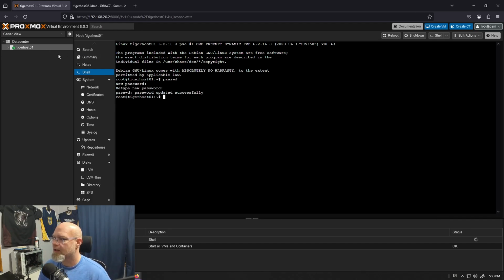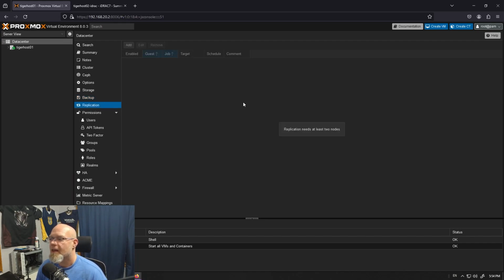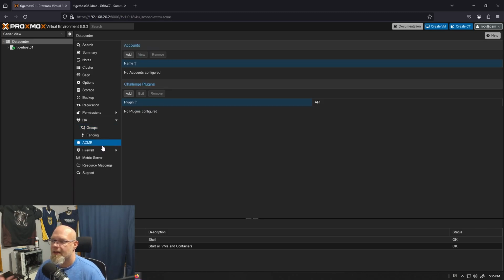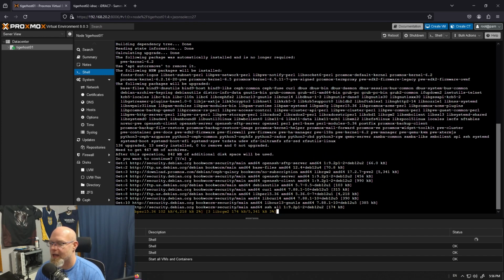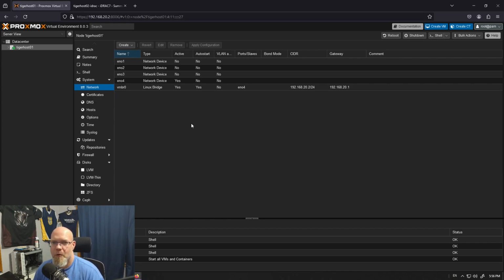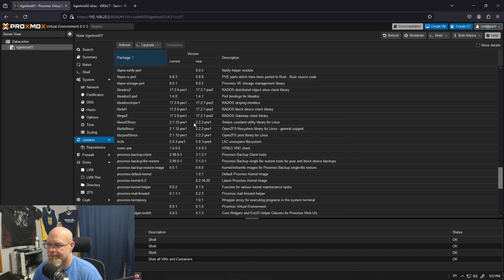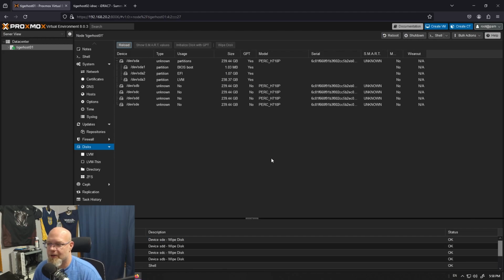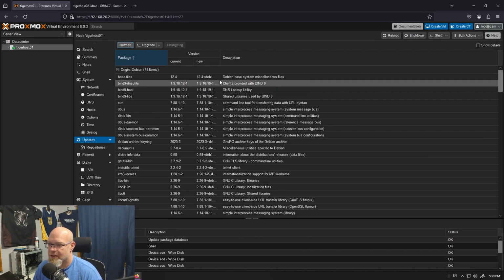Proxmox Done Fast - Dashboard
A really quick rundown of all the menus you can find in the dashboard.  We will break out the really important parts in different videos.

Take note of the difference between the Datacenter Dashboard and the Node or server Dashboard.